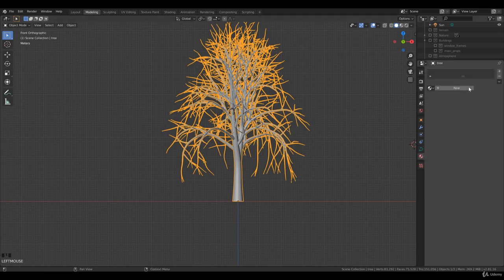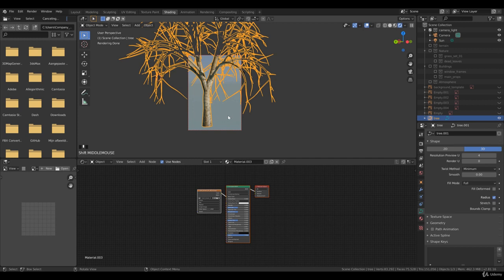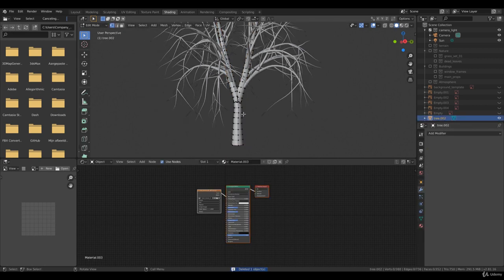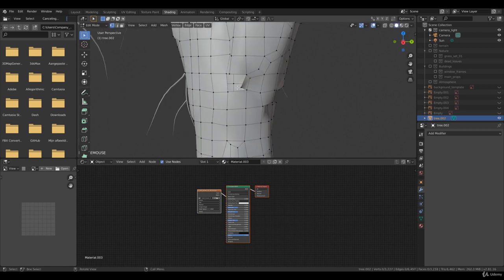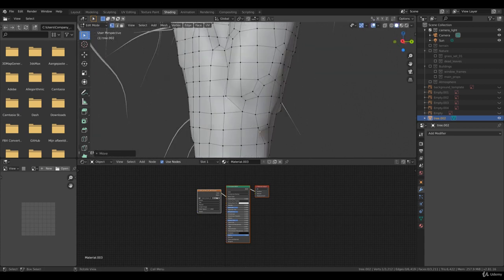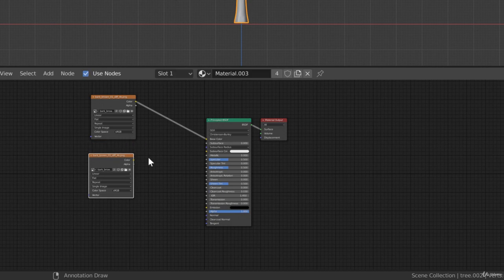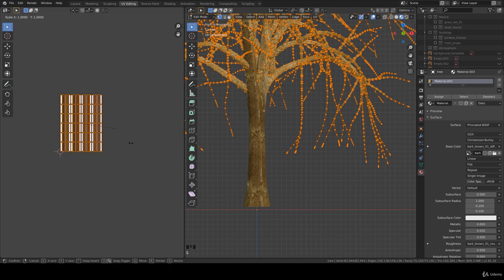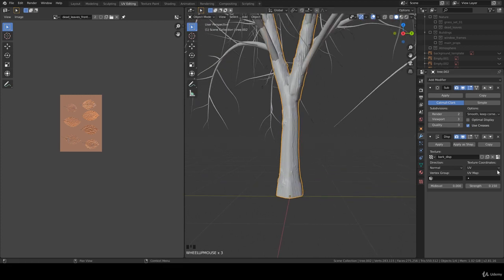35 Lecture 34 Adjusting the root